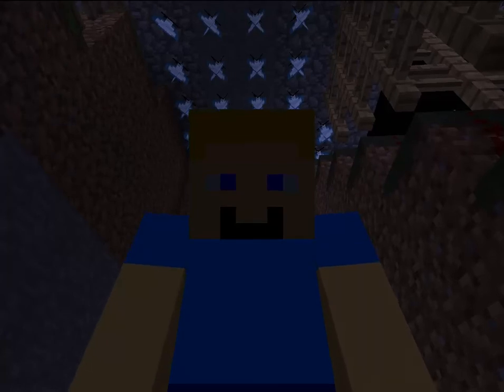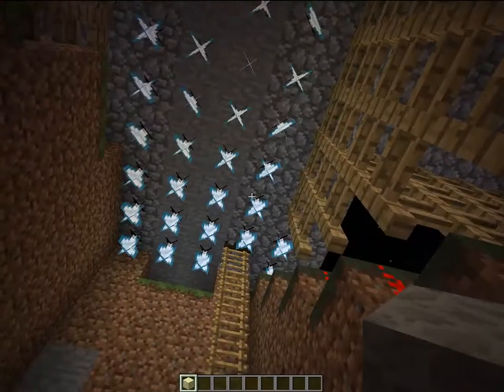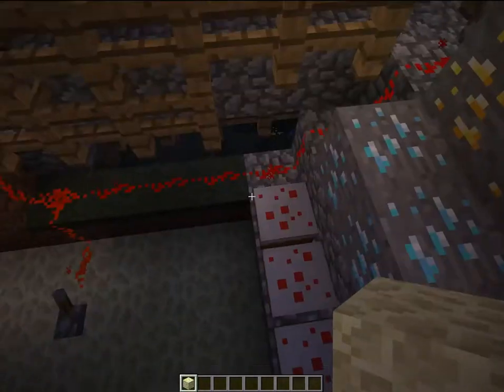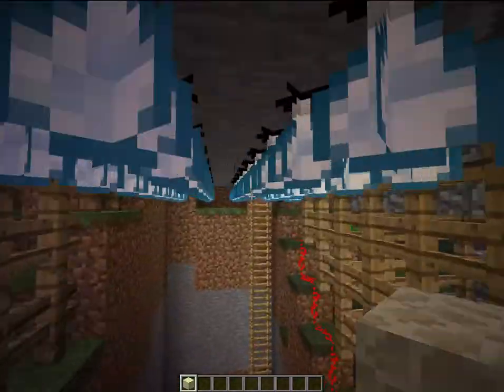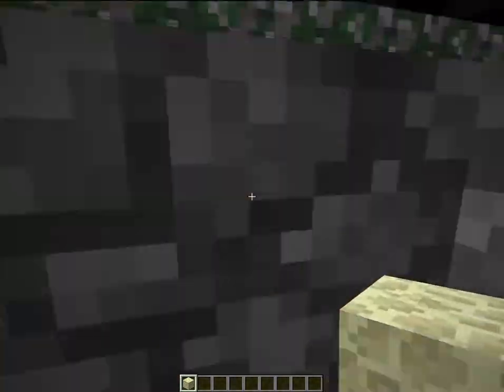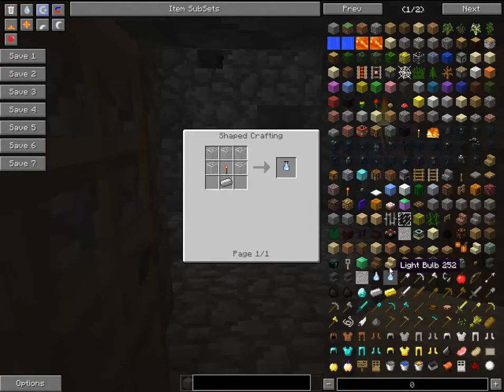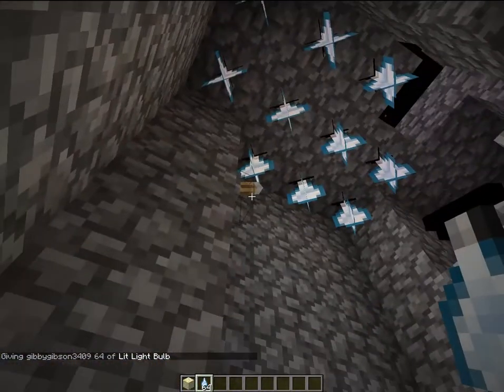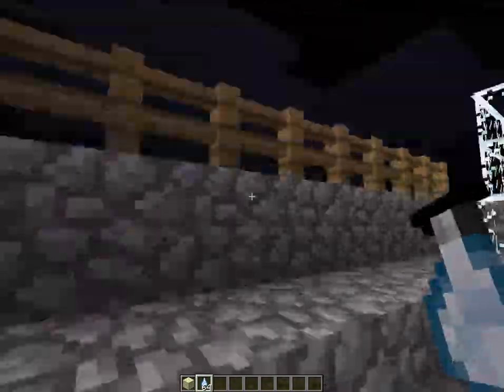Minecraft Mod: Light Bulb's [1.4.5] [Episode 51]